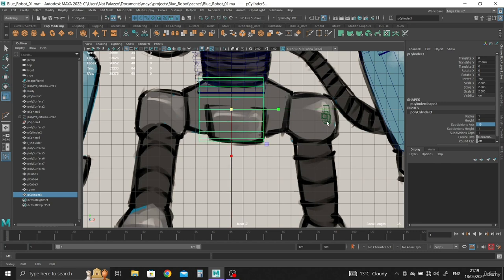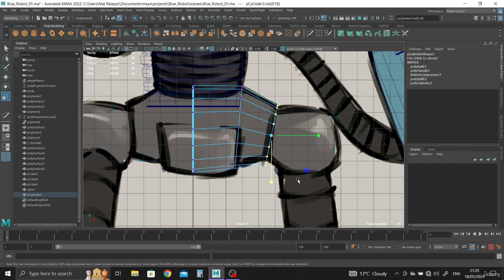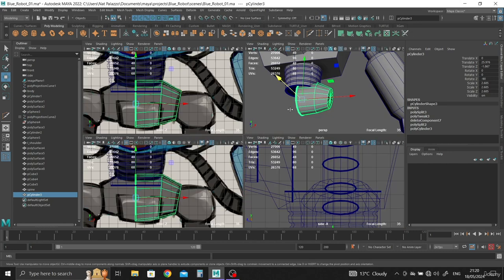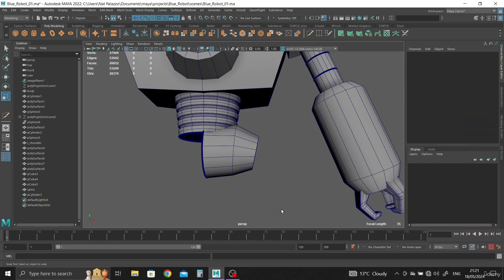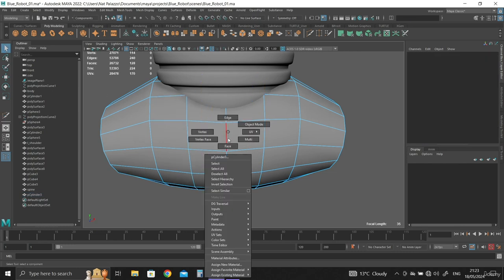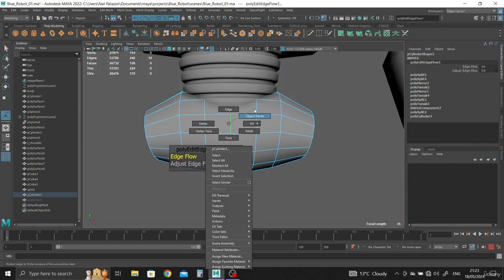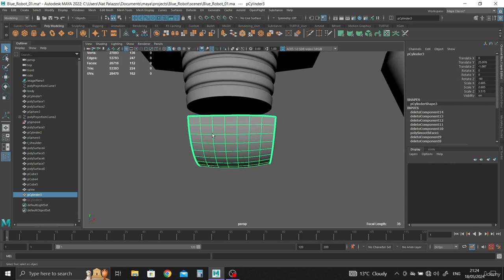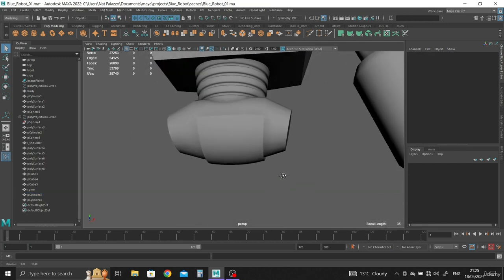10 017 Blocking out the Waist